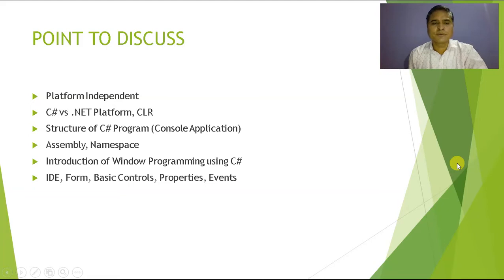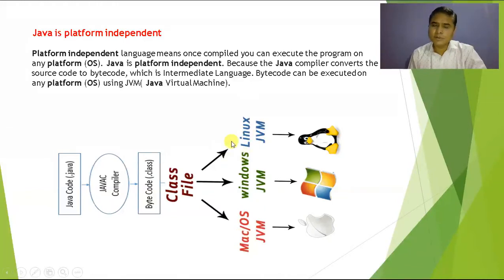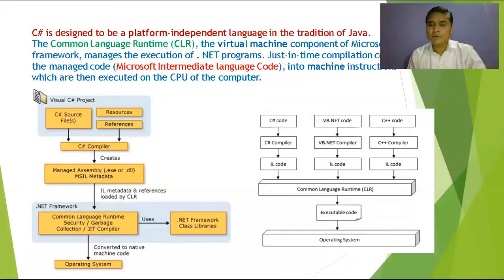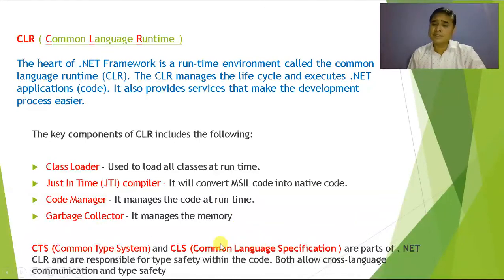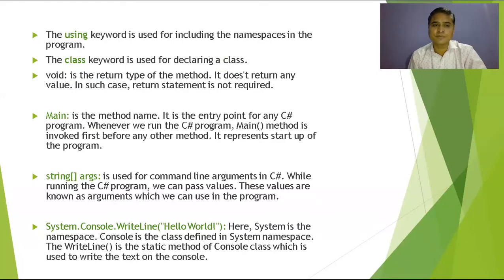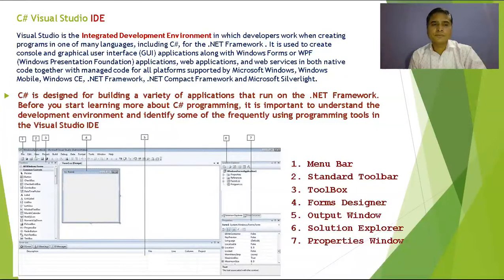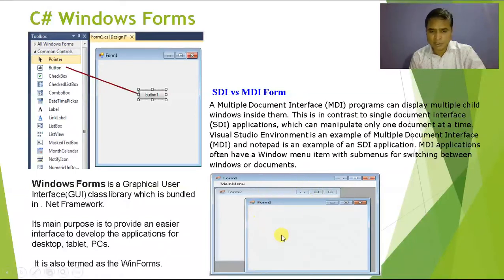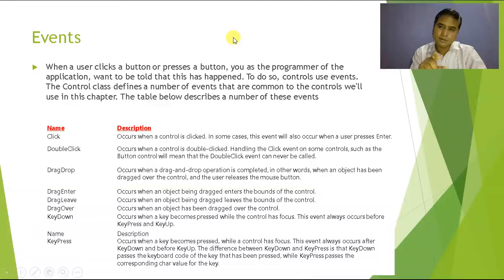Window Programming Using C# Part 2